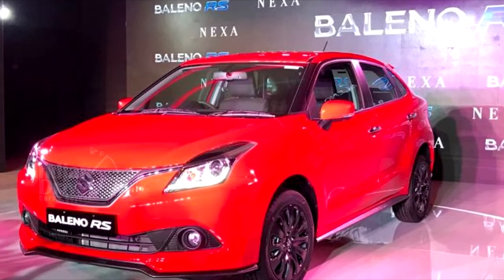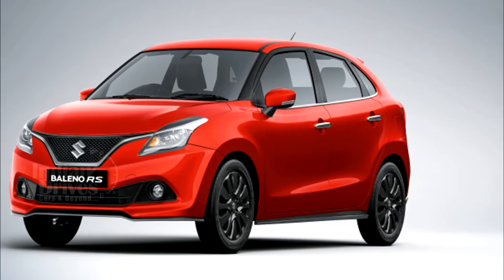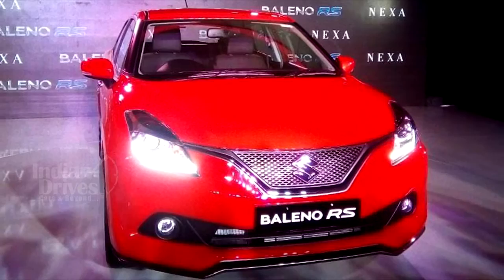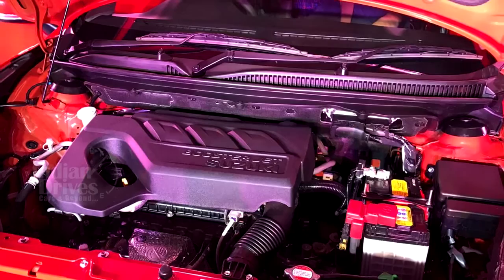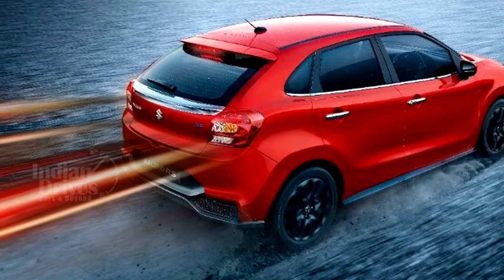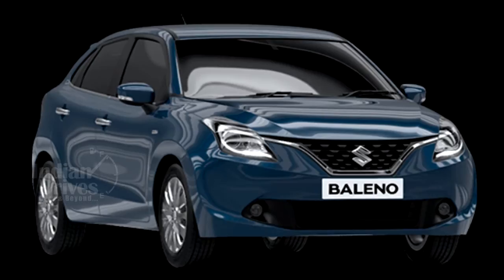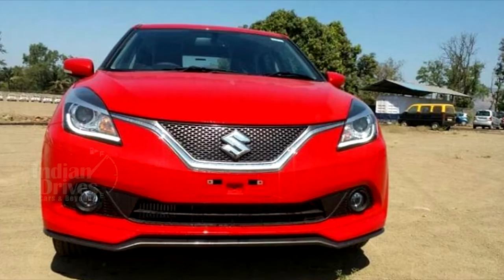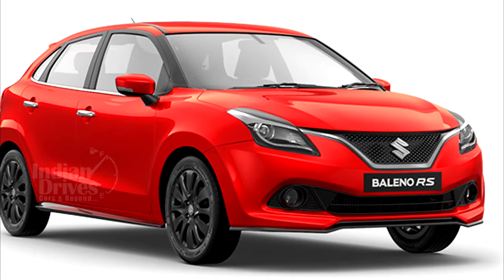Maruti Baleno RS launched at Rs 8.69 lakh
The Maruti Suzuki Baleno RS hot hatchback has officially been launched in India. The Baleno RS has been priced at Rs.8.69 lakh and is available exclusively through the Nexa outlets. Available as a single variant model, the new Baleno RS gets a 1.0-litre BoosterJet petrol engine mated to a 5-speed manual transmission. The turbo petrol Baleno RS makes 101bhp and 150Nm of peak torque.
The Baleno RS gets a slightly altered exterior look as compared to the standard Baleno. It has a new front mesh grille with a chrome bezel and a larger and sportier front bumper too. The front bumper also gets a lip spoiler/splitter, which has been finished in satin black. The car also gets a satin black side skirt and a set of 16-inch wheels that are identical to the standard car but painted in a shade of black.
No changes have been made to the interior of the car.